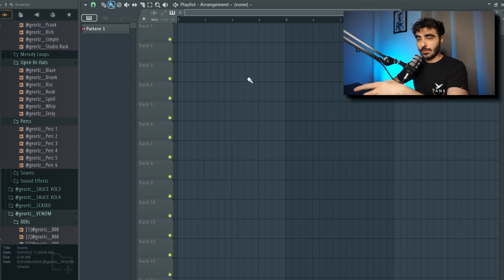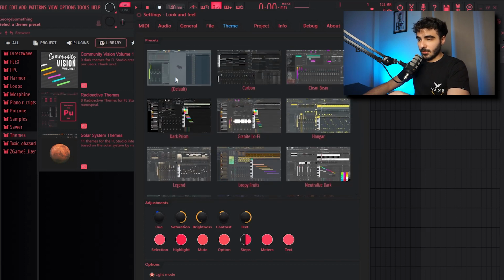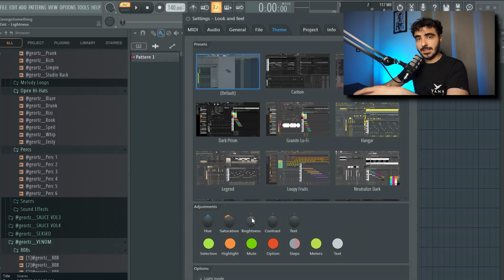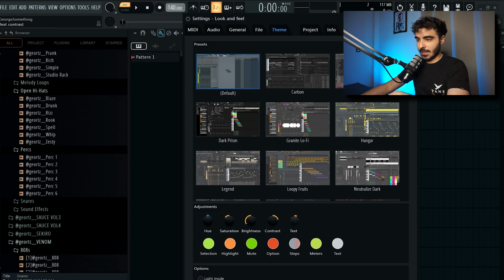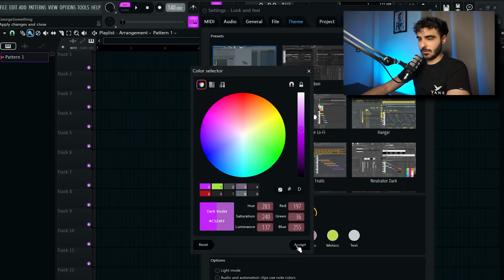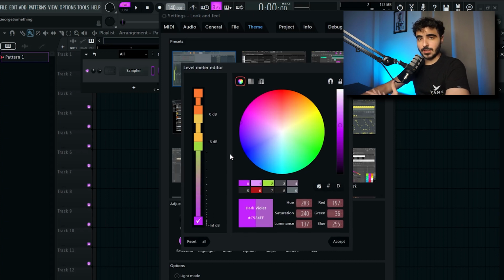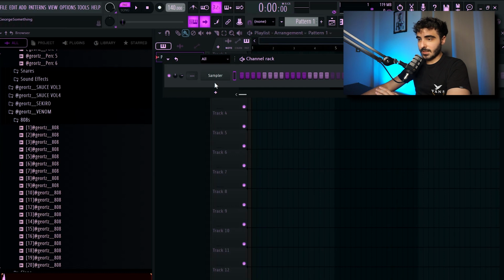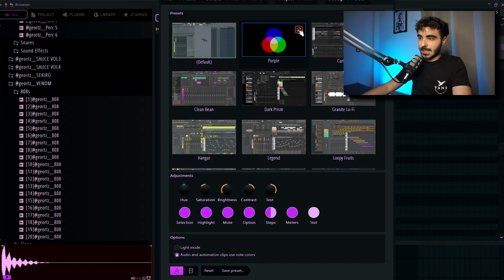Here's How to make THEMES in FL Studio 21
In this video i show you How to make THEMES in FL Studio 21 in 2023!